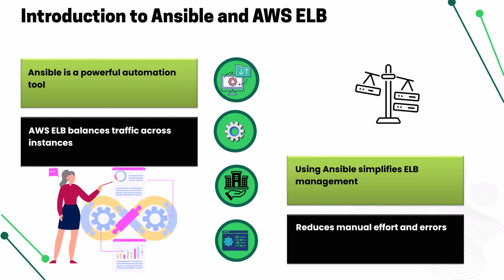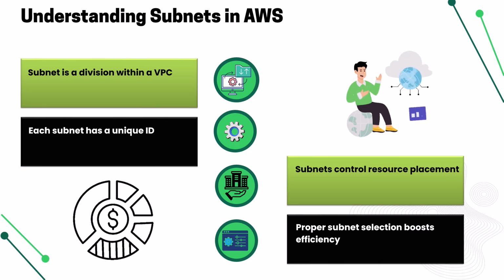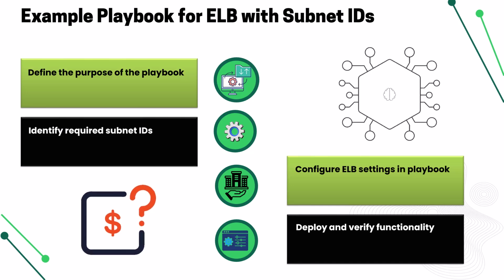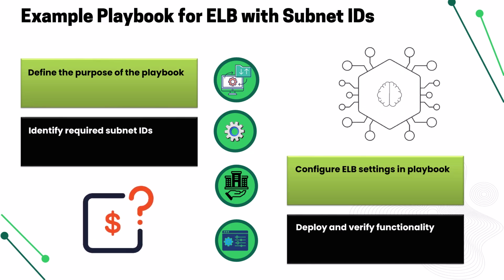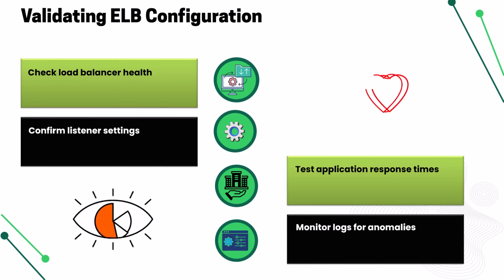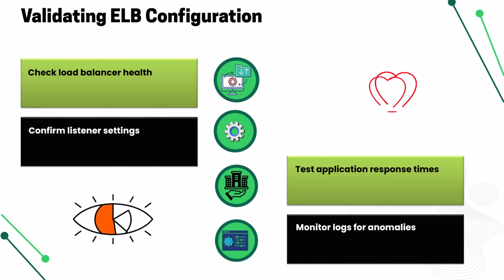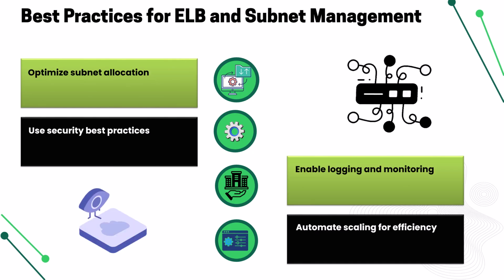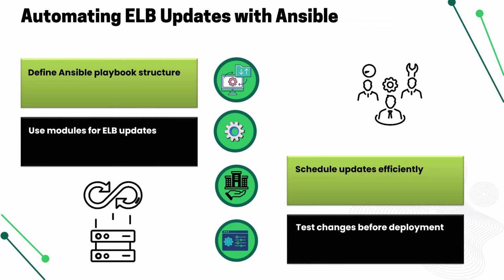How to Add Subnet ID to ELB Using Ansible | Ansible Training for ELB Subnet Setup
🔥 Want to master adding Subnet IDs to ELB using Ansible? You've come to the right place! 🚀 This tutorial covers everything you need to configure ELB like a pro.

1️⃣ Introduction to Ansible and AWS ELB 🤖💡
   - Understand how Ansible automates AWS ELB configurations.

2️⃣ Understanding Subnets in AWS 🌍📌
   - Learn what subnets are and why they matter!

3️⃣ Why Subnet IDs Matter for ELB ❓🔍
   - The crucial role of subnets in load balancing.

4️⃣ Prerequisites for Configuring ELB with Ansible ⚙️✅
   - Everything you need before jumping into setup.

5️⃣ Installing Required Ansible Collections 📦🔧
   - A step-by-step guide to getting the right packages.

6️⃣ Setting Up AWS Credentials in Ansible 🔑🔐
   - How to securely configure your AWS credentials.

7️⃣ Defining Subnet IDs in Ansible Playbook 📜✍️
   - Writing and structuring your playbook for success.

8️⃣ Using amazon.aws.ec2_elb_lb Module 🖥️🔄
   - Deep dive into the module that makes it all happen!

9️⃣ Example Playbook for ELB with Subnet IDs 💻⚡
   - A fully working example for hands-on learning.

🔟 Handling Security Groups and VPC 🔒🛡️
   - Ensuring a secure and effective ELB setup.

1️⃣1️⃣ Validating ELB Configuration ✅🔎
   - How to check if everything is working as expected.

1️⃣2️⃣ Troubleshooting Common Issues 🛠️🚑
   - Solutions to common errors and misconfigurations.

1️⃣3️⃣ Ansible ELB Configuration Tips 💡🚀
   - Real-world insights for smooth automation.

1️⃣4️⃣ Automating ELB Updates with Ansible ⚡🤖
   - Making your ELB updates efficient and automated.

1️⃣5️⃣ Conclusion and Next Steps 🎯🛠️
   - Where to go next on your Ansible journey!

💡 Want to boost your IT skills? upptalk.com  offers top-tier Ansible training for AWS automation! 💻🚀 Get started today with upptalk.com ’s IT courses for real-world skills! 🔥